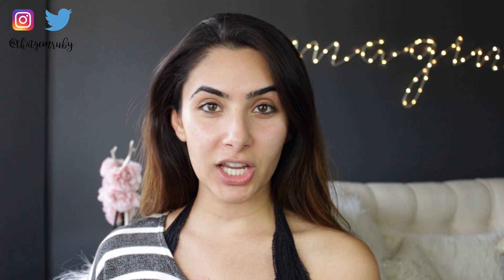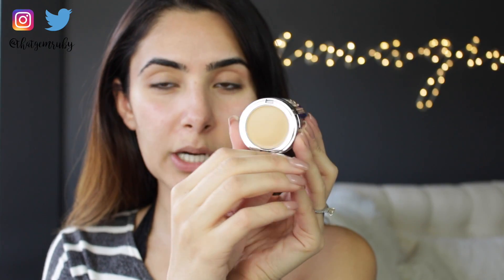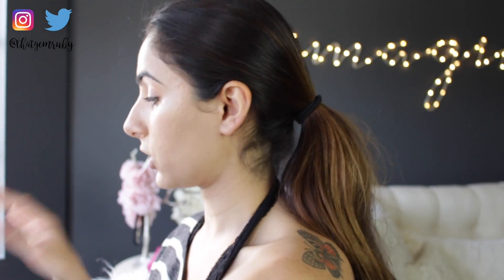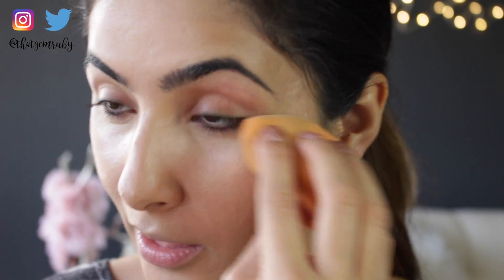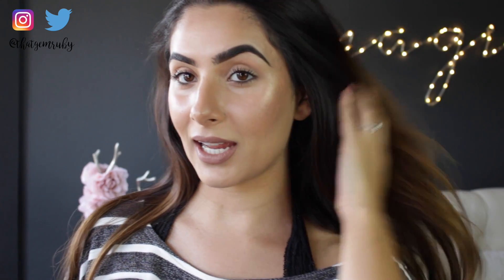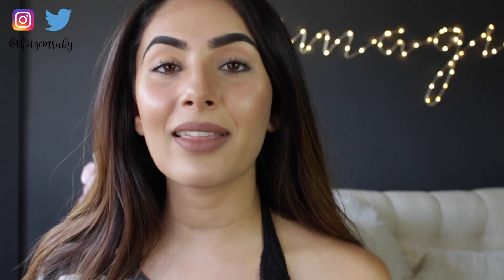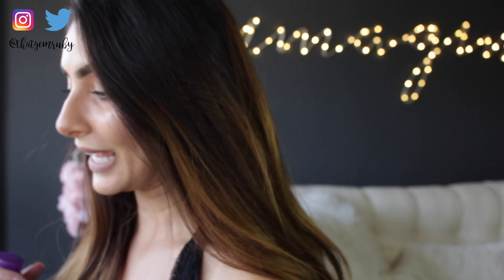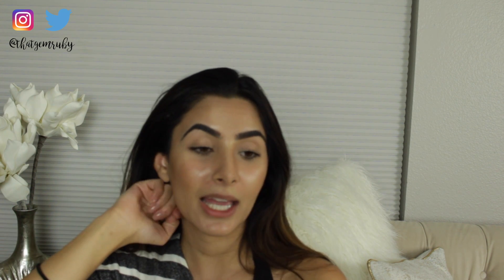La Prairie Foundation || First Impressions & Review/Demo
Hi loves! So I decided to try out the La Prairie Skin Caviar Concealer and Foundation! I purchased mine from Nordstrom and my shade is Warm Beige, here's a link to it

FIND ME